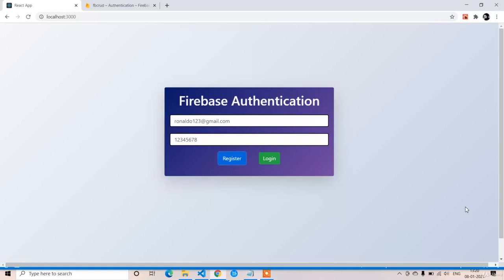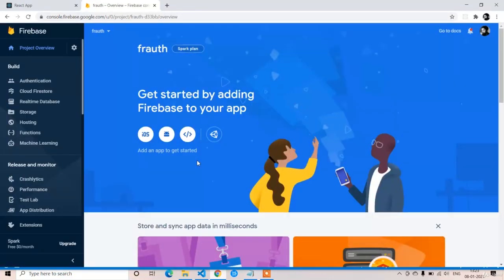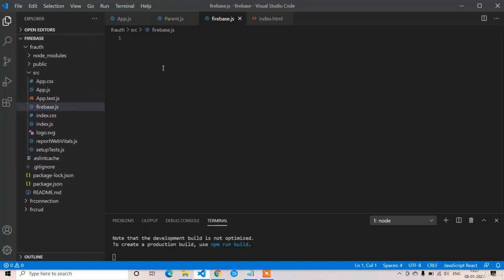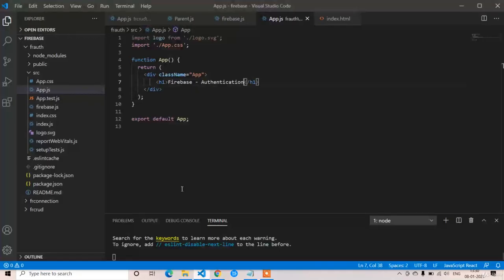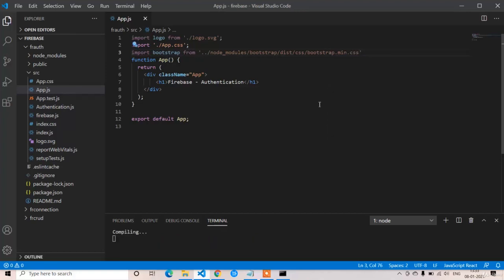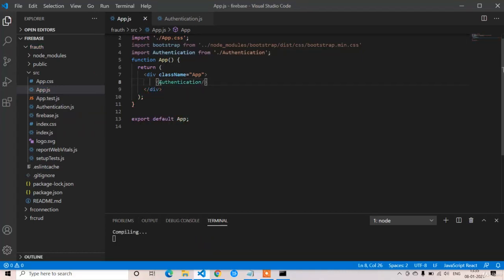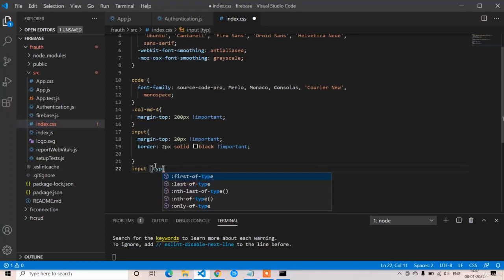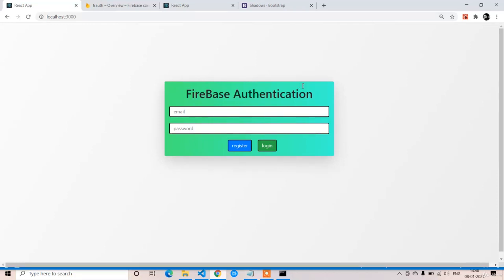Learn React Hooks and Firebase with Hands On Projects (2 Firebase Authentication - Design)